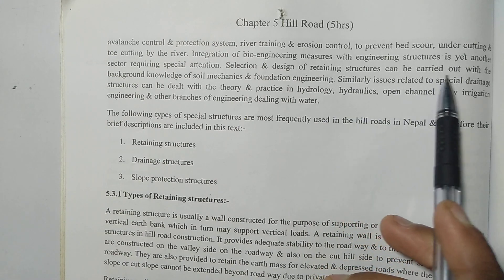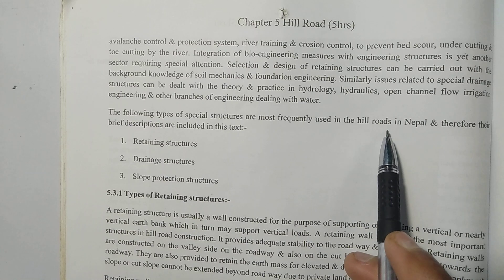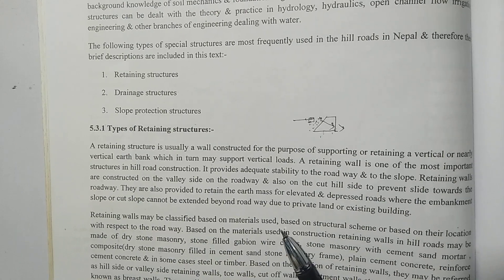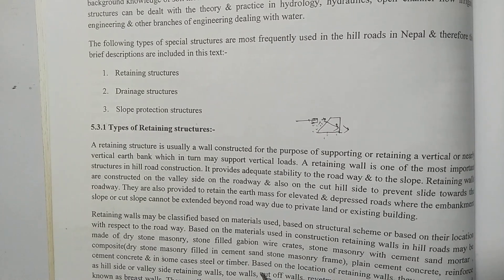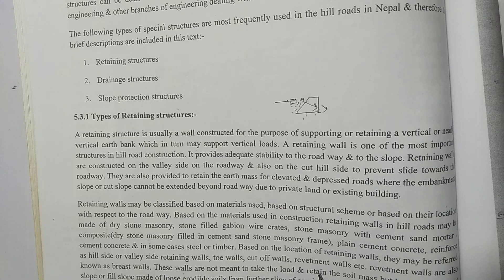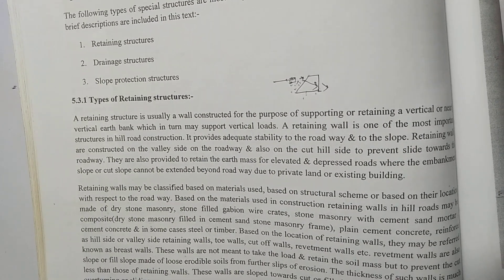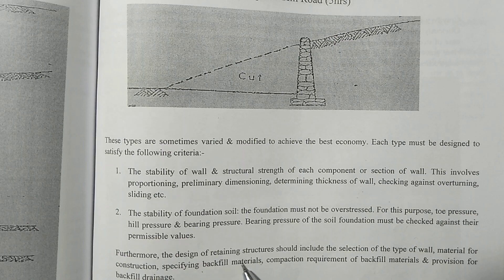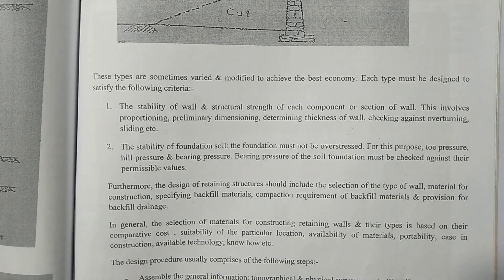Special Structure In Hill Road:Types Of Retaining Structure | River Training | Slope Stabilization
Types Of Cross Section : Cutt Fill | Tunnel | Embankment | Bench Bridge | Hill Road| Hairpin Bend

Gully Control

Lining Check Dams Rapid Drop structure Vegetation Slope pitching lining & bank prote spur chek dams

Cross Drainage : Causeway | Aqueduct |Pipe| Box | Slab |Arch Drainage | Surface & SubSurface Drainage | Transportation

hairpin bend
hairpin bend nepali
hairpin bend hindi
hairpin bend in Nepal
hairin bend lecture
hairpin bend derivation
hairpin bend expression
hairpin bend desig
what is hairpin bend
hairpin design parameters in nepali
hairpin Nepal
hairpin bend in nepali language
derivation design hairpin bend
numerical setup hair pin bend
designwhat is hairpin bend in nepali
design hairpin bend
hill road nepali
parameters of hairpin bend road
transitions curve
horizontal curve
vertical curve
circular curve
transitions curve